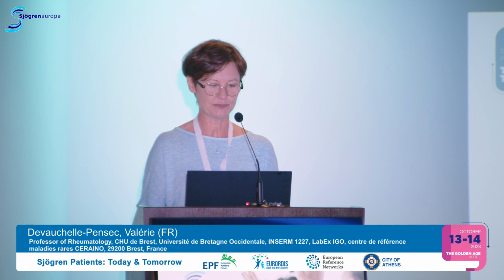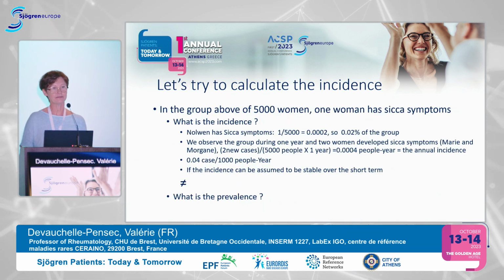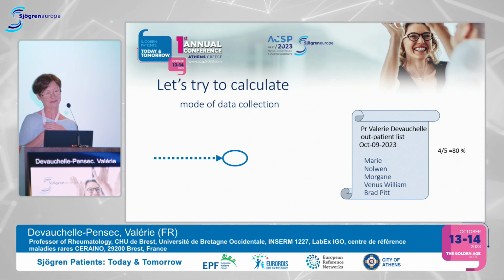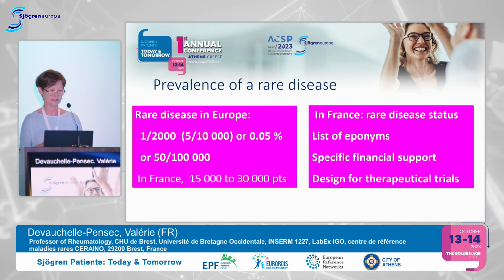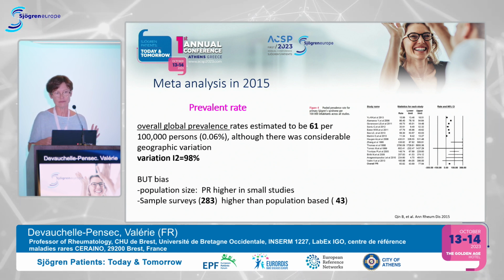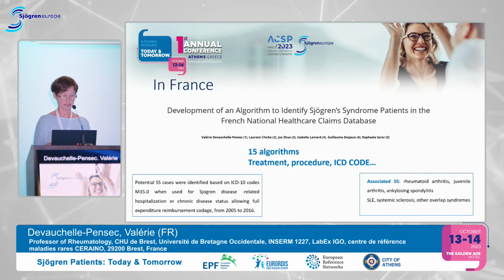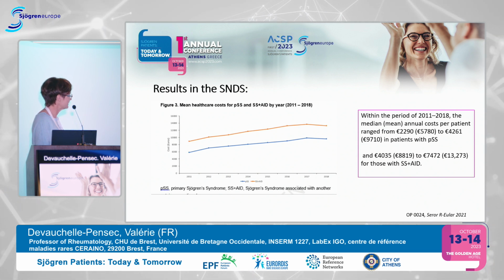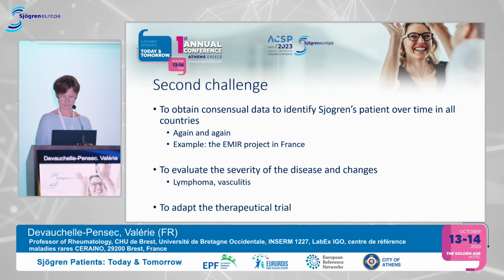Sjögren Europe - Sjögren’s prevalence